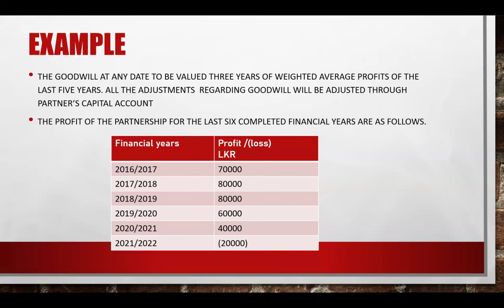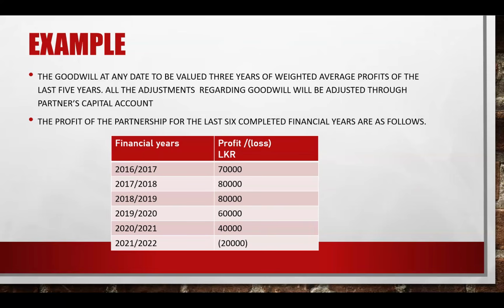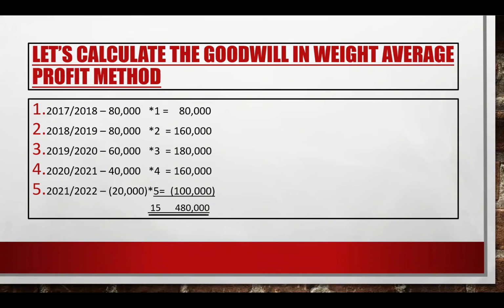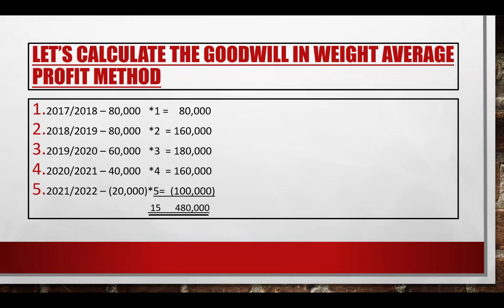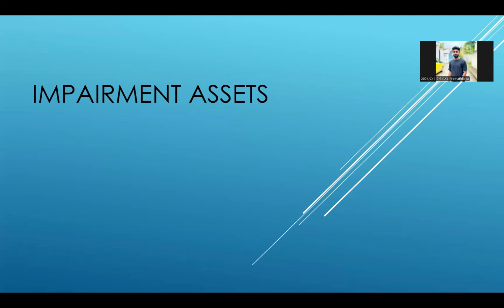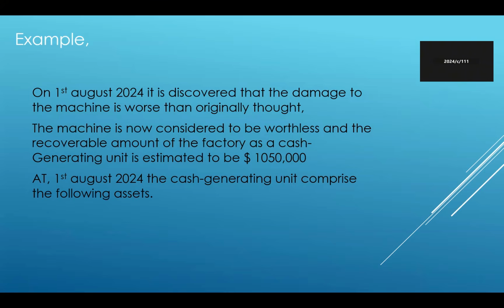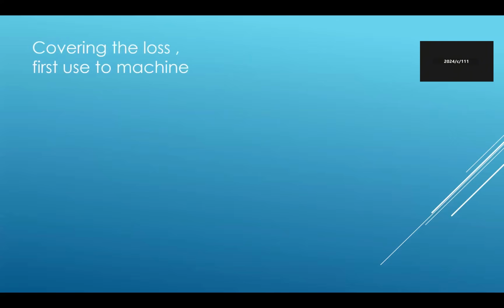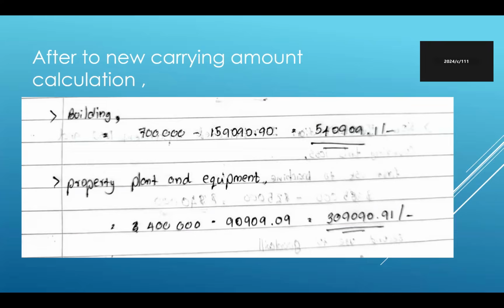LKAS - 36 Impairment of Assets | Financial Accounting | Group 12